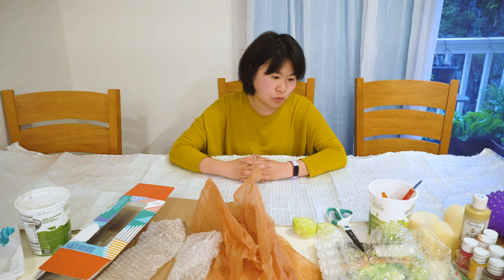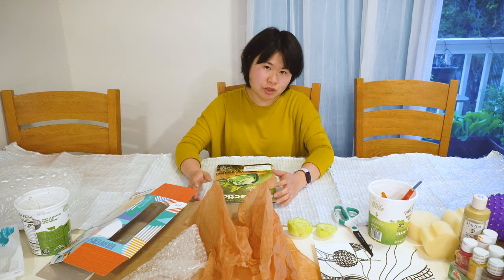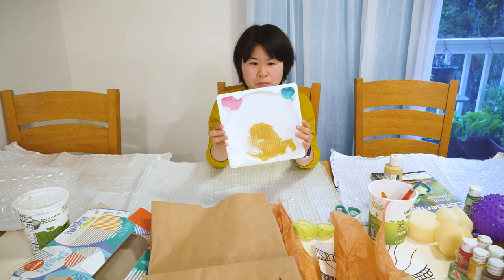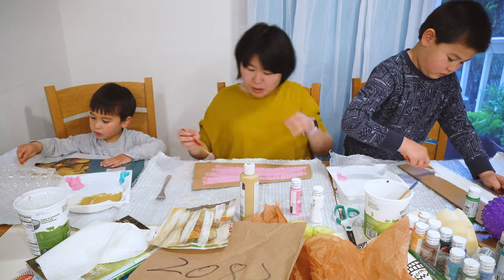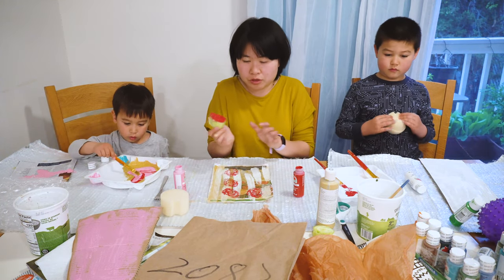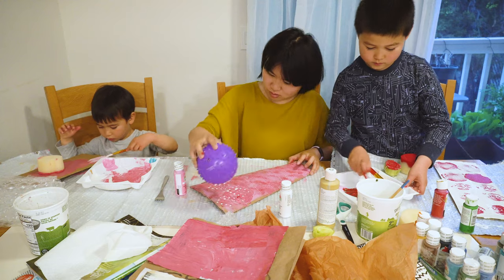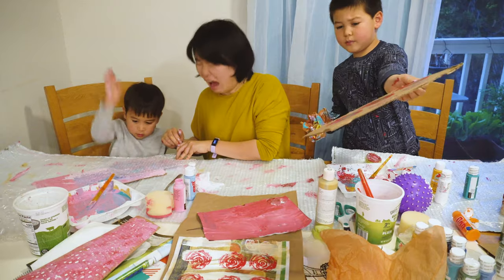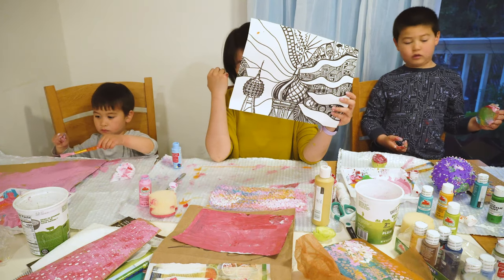Found Materials Print/Art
Let's create fun and interesting textures with things we can easily find at home!